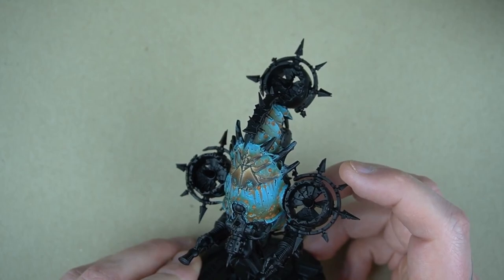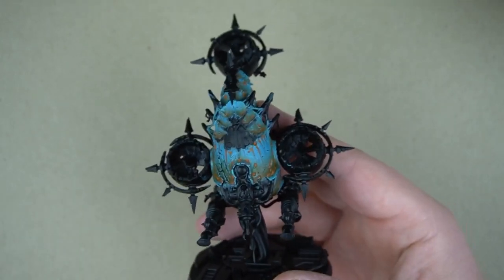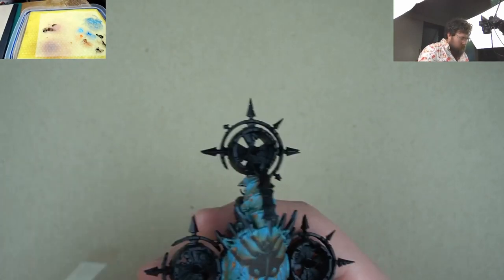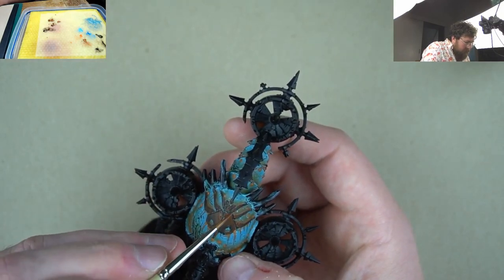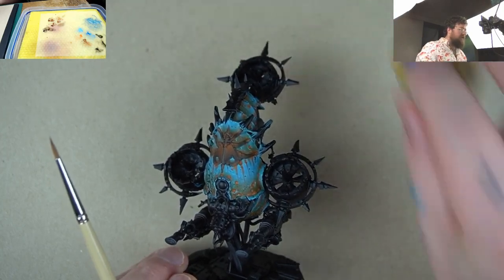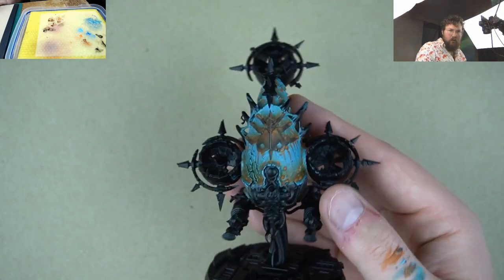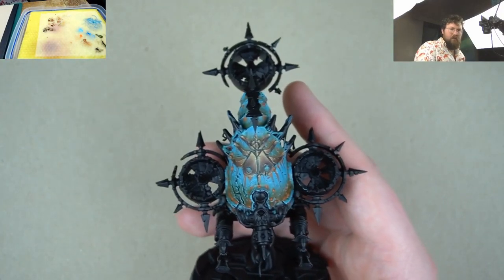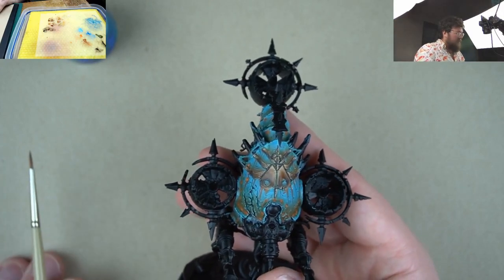How to paint NMM bronze - Blight Drone tutorial pt.2 - Sloane Ranger Studio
Kia Ora!
Today we're going to be painting NMM bronze, or non metallic metal bronze! Its a great miniature painting technique, and this was is nice and easy. Its a quick process compared to some ways, you just need to have thin paints and approach this in stages.

I'll be using the foetid blight drone from the Death guard range to show how to do this technique, and it will work great on any nurgle or warhammer mini that has bronze!

Sloane